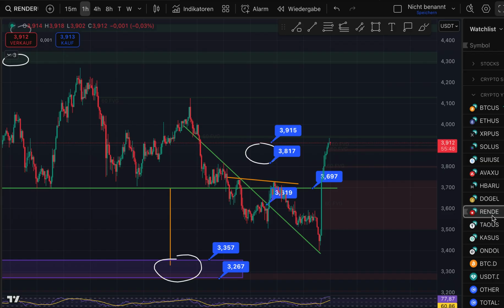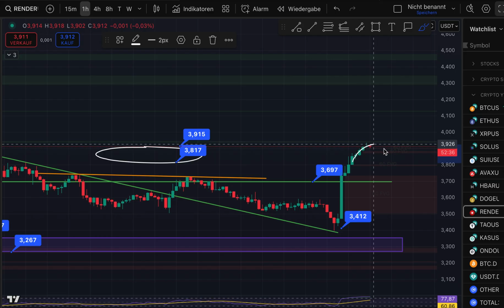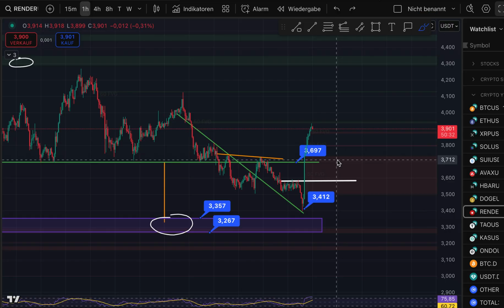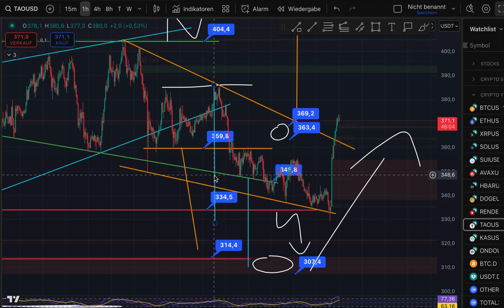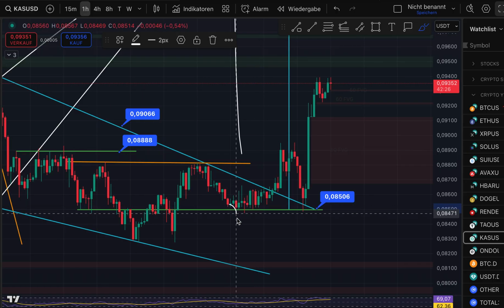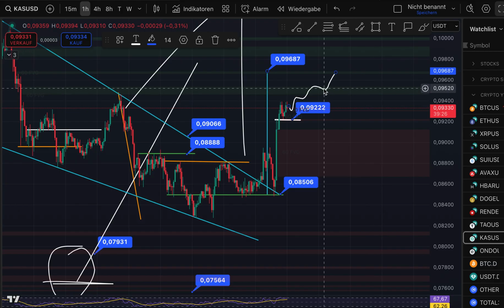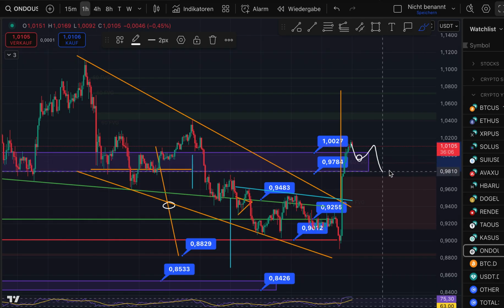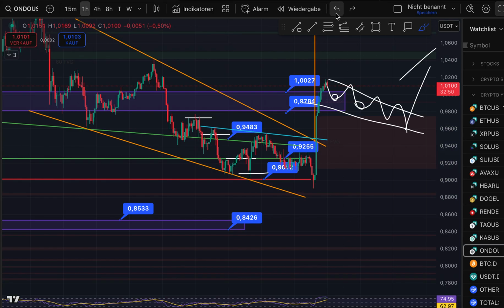Crypto Chart Analysis & Price Targets: RENDER TAO KAS ONDO